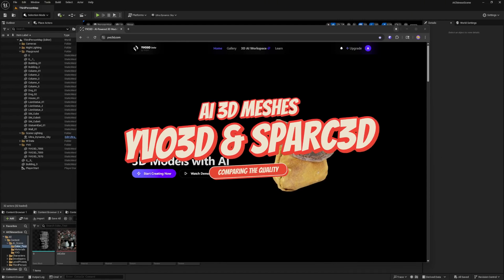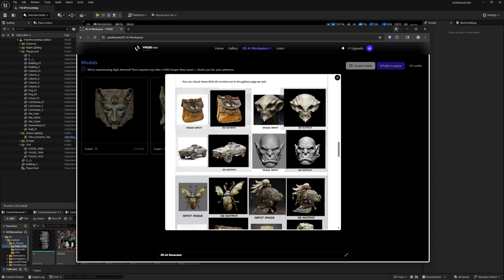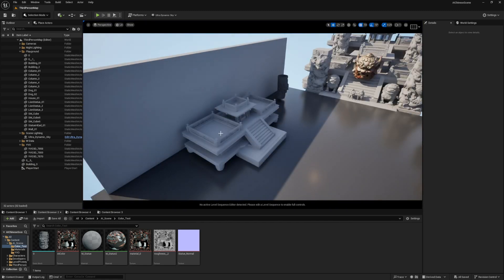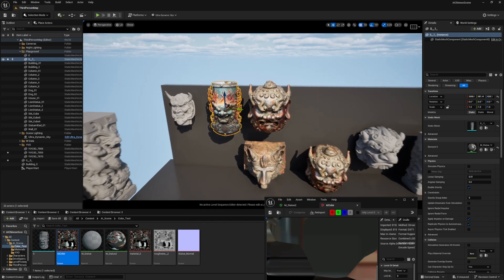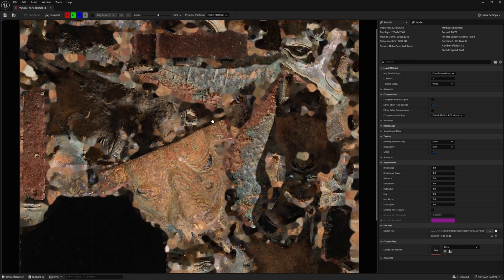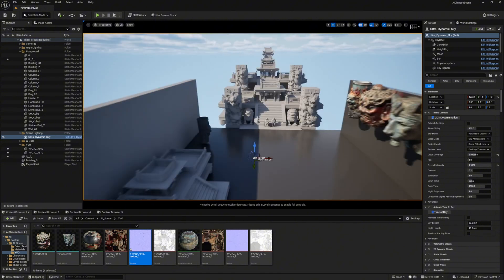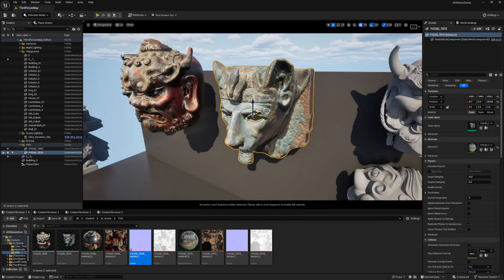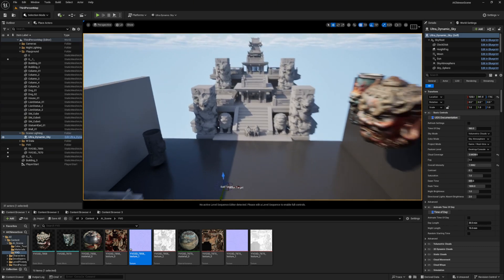AI generated 3D meshes with YVO3D AI & Sparc3D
Sparc3D Image to 3D Mesh Generation
3D mesh generation from a single image view THEN INTO BLENDER DECIMATION THEN SUBSTANCE
Clean up in Blender, textured in Substance Painter